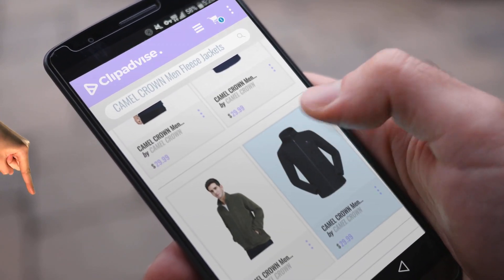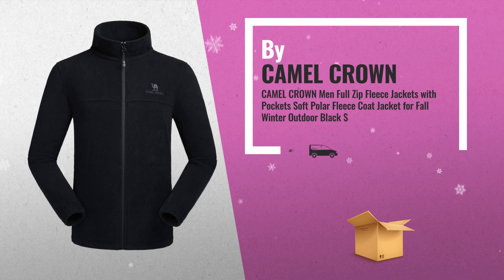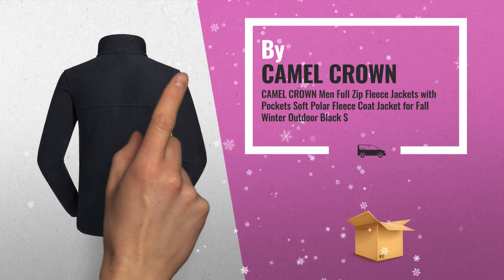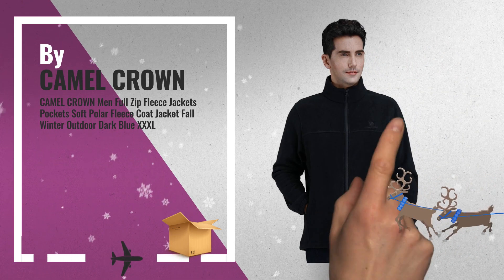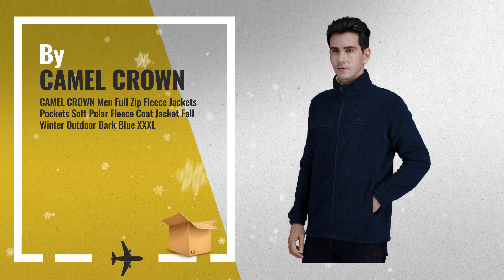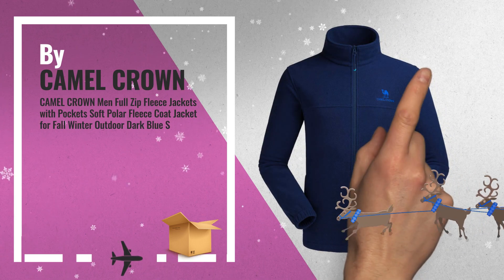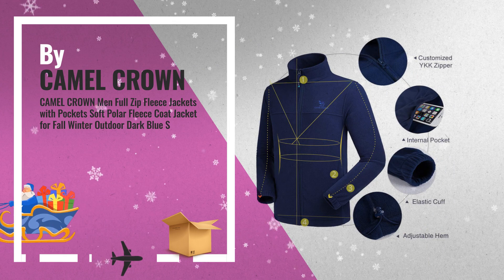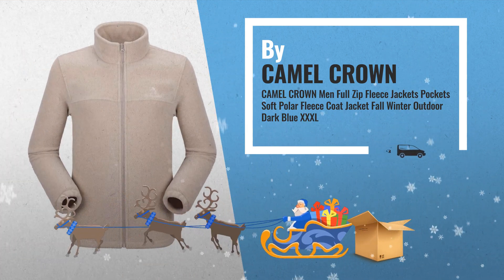Save Big On CAMEL CROWN Men Full Zip Fleece Jackets | Early Black Friday Deals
- New! 2019 Black Friday / Cyber Monday Fleece Deals and Updates.

Black Friday / Cyber Monday CAMEL CROWN Men Full Zip Fleece Jackets with Pockets Soft Polar Fleece Coat Jacket for by CAMEL CROWN

Black Friday / Cyber Monday CAMEL CROWN Men Full Zip Fleece Jackets Pockets Soft Polar Fleece Coat Jacket Fall Winter by CAMEL CROWN